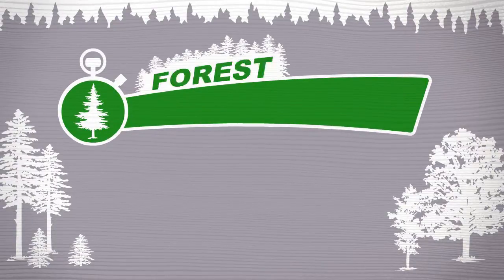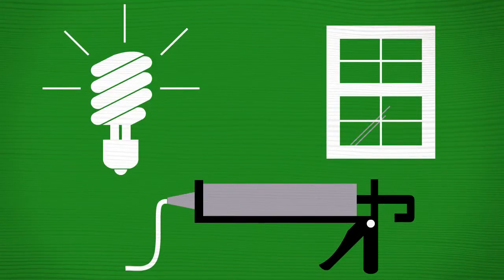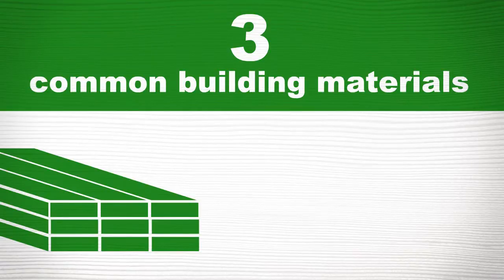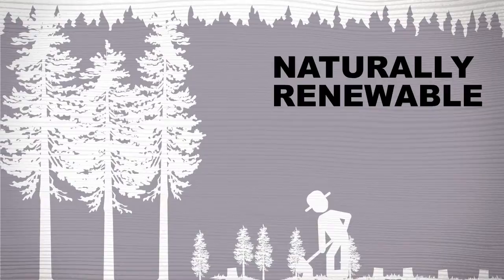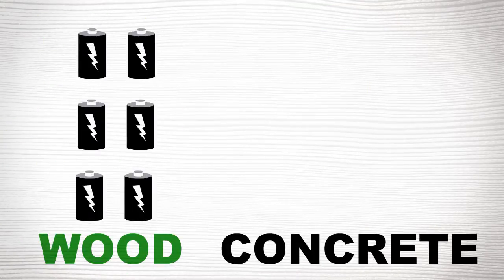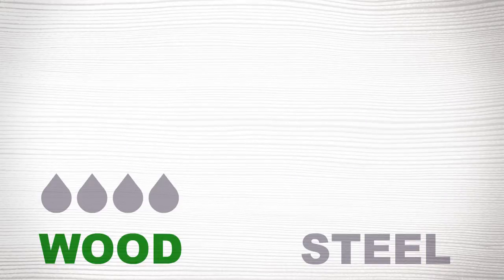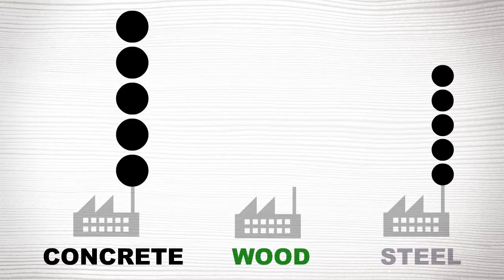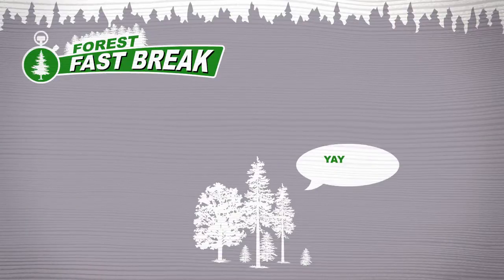FOREST FAST BREAK: Green Building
Learn why wood is the best environmental choice for building materials.